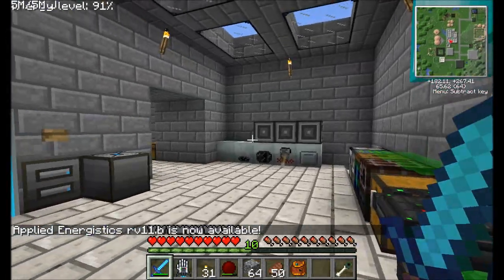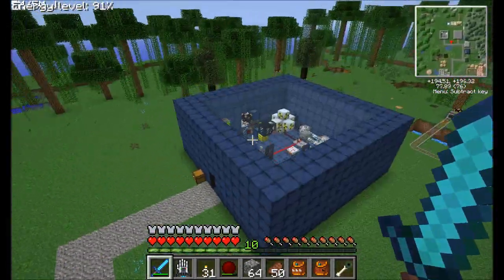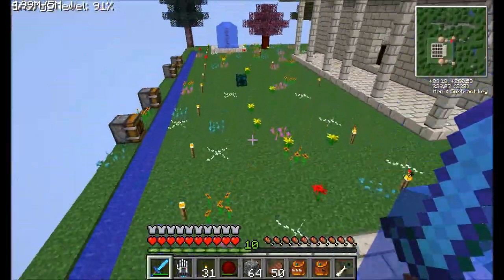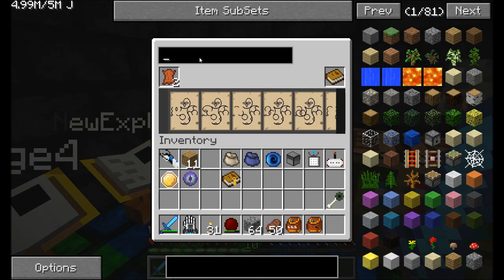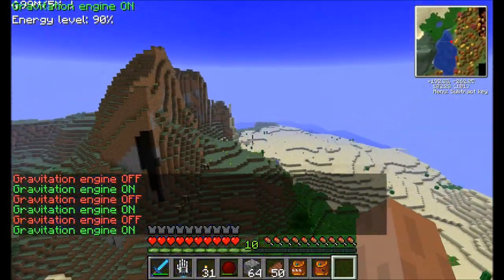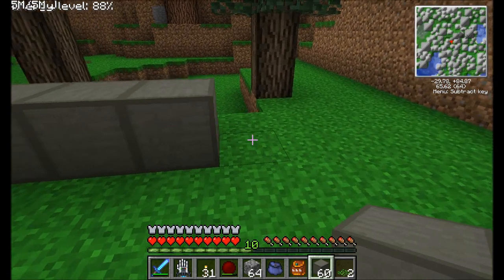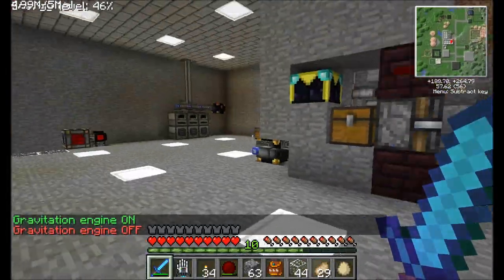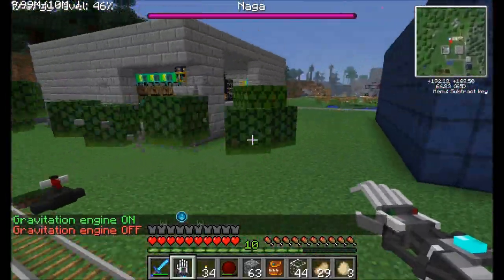Season 5 Episode 99 Escape Bunker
Building up an emergency escape bunker, JUST in case!  And not a moment too soon it seems!